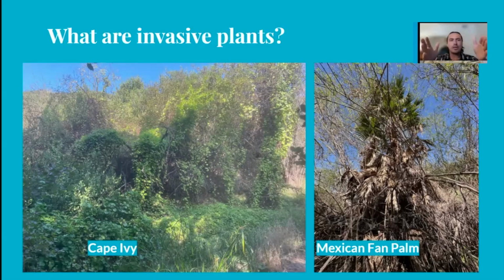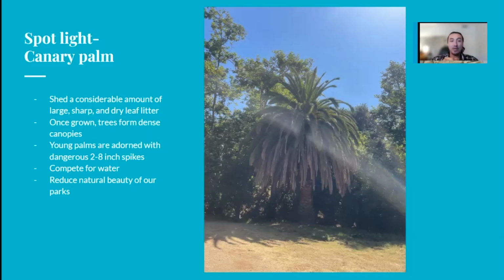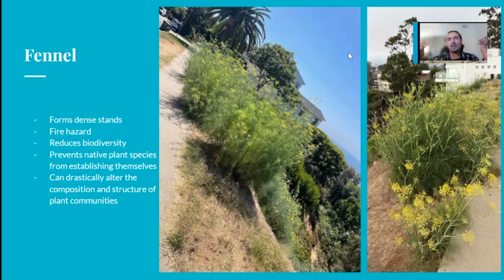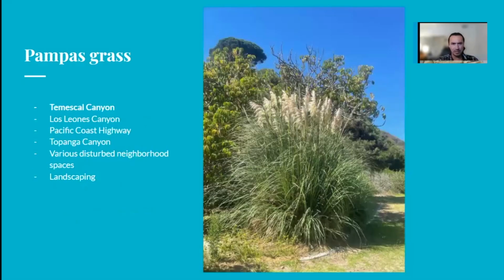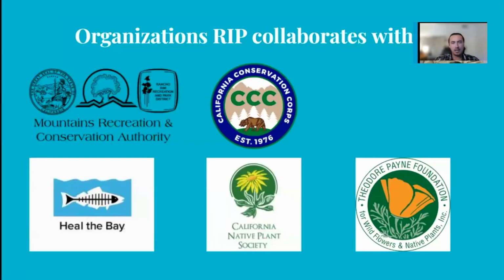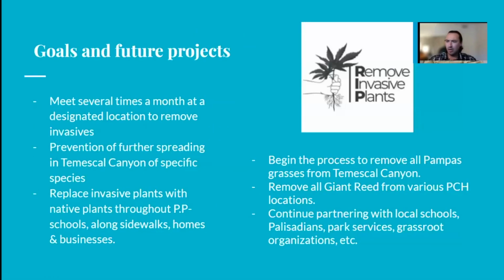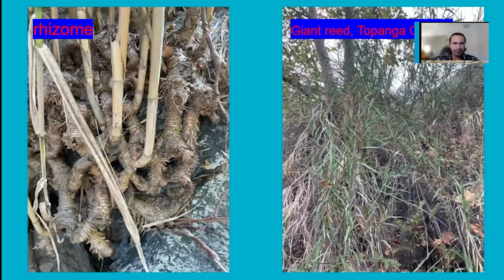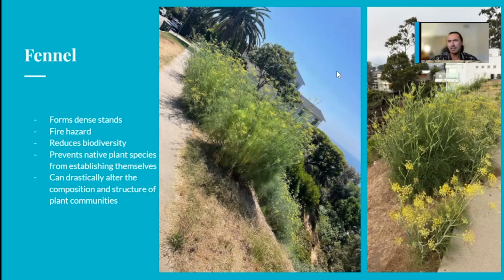Invasive Plants 101 | Volunteer Orientation (Resilient Palisades RIP Team)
This Invasive Plants 101 session is led by the Resilient Palisades Removal of Invasive Plants (RIP) team lead, Jordan Corral.  We cover how to identify common invasive species in the Palisades, why they spread so aggressively, and how removal helps native plants recover and reduces fire risk.

This session is part of our volunteer orientation series. If you’re interested in joining restoration efforts in the field, this will give you the foundation you need.

What you’ll learn:

• How to spot common invasive plants in Southern California
• Why invasive species outcompete native plants
• How removal supports biodiversity and fire resilience
• What to expect when volunteering with our team